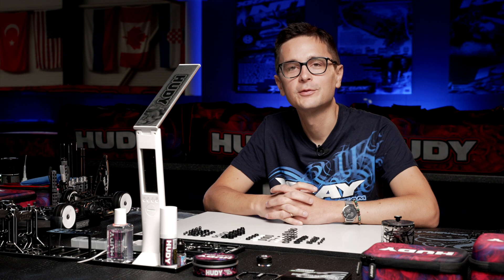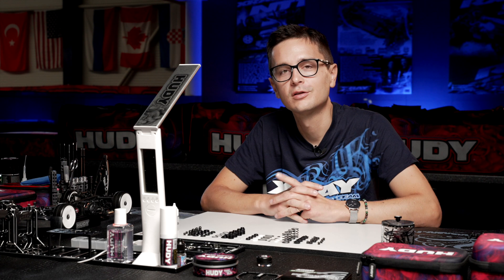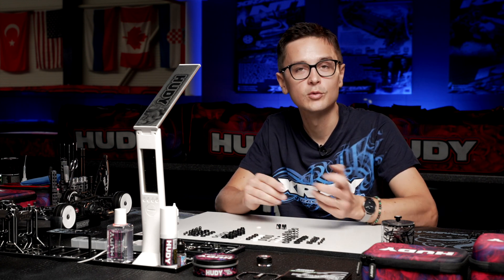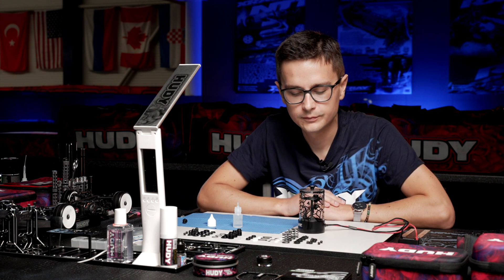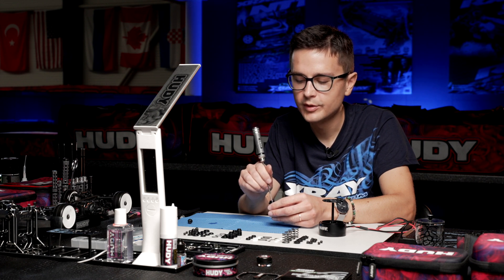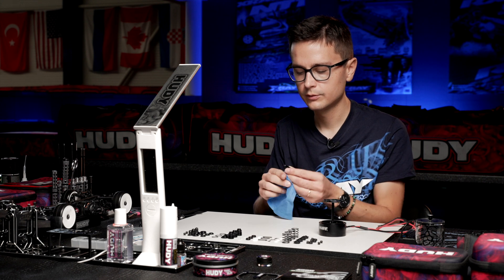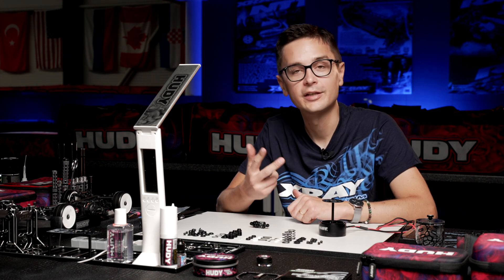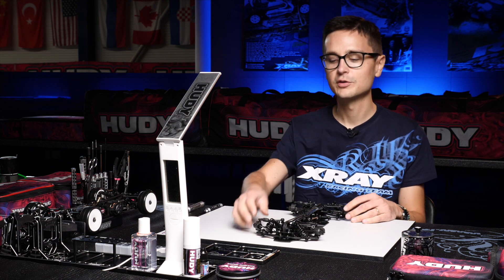XRAY X4 - Tech Tip - Shocks & Springs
In this tech tip video Alexander Hagberg will explain how to perfectly assemble the shock absorbers on the X4. He will also explain how you can tune the car’s handling with different shock oil and spring options.